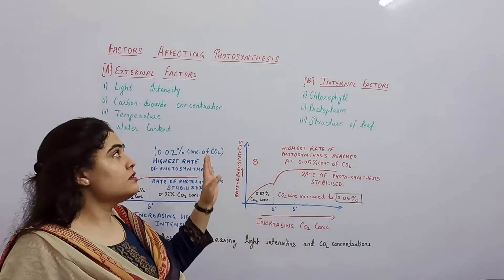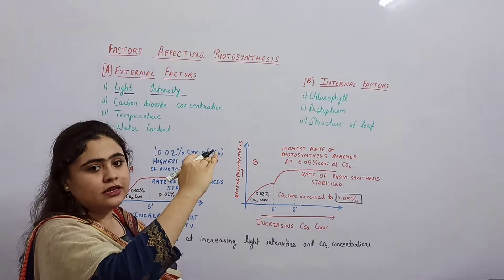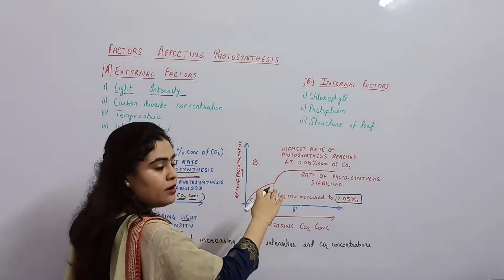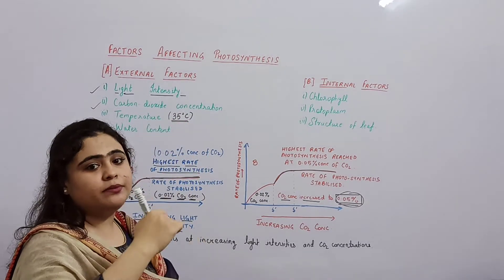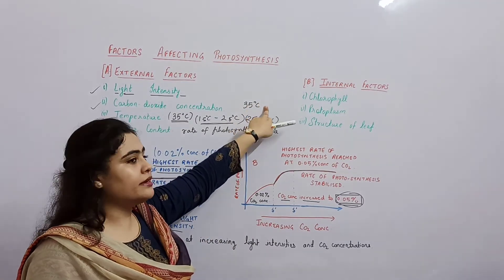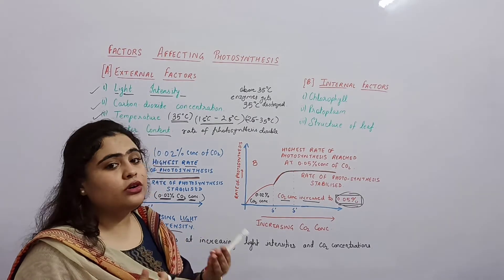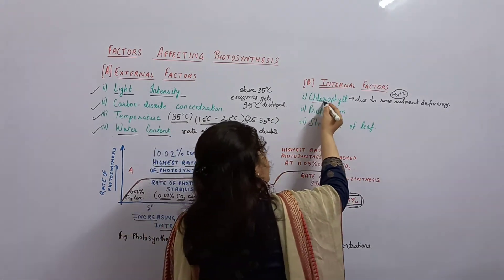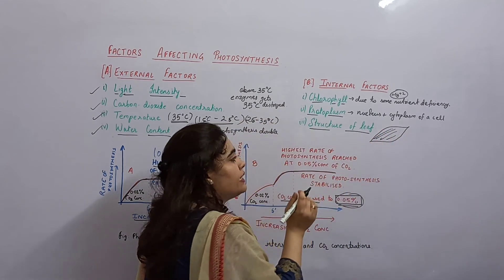Factors affecting rate of photosynthesis.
Brief explanation about the internal and external factors which affect the rate of photosynthesis.